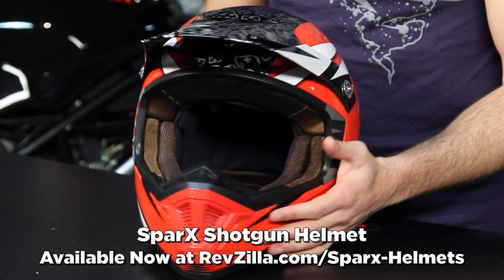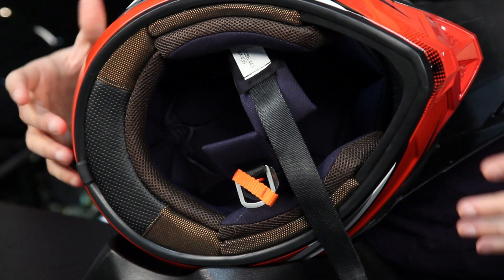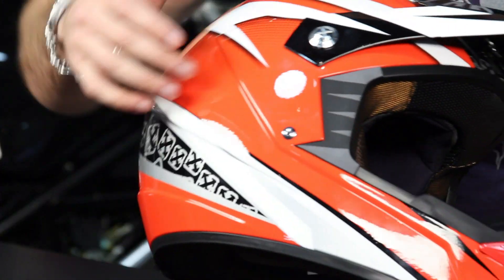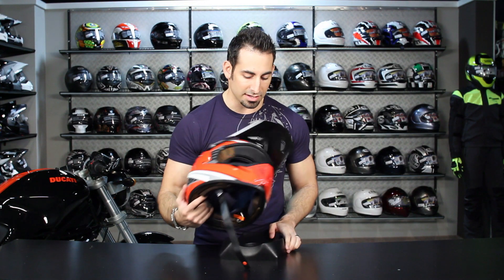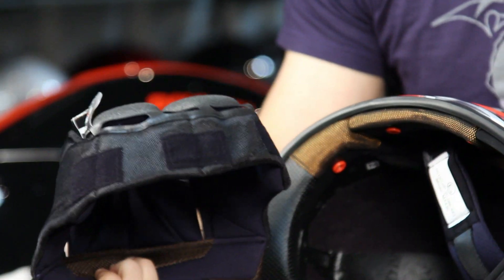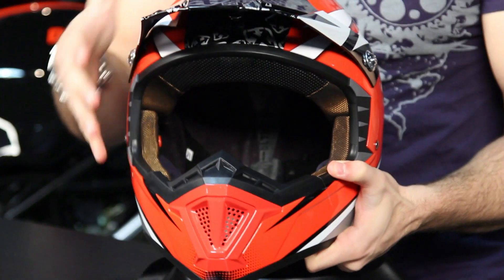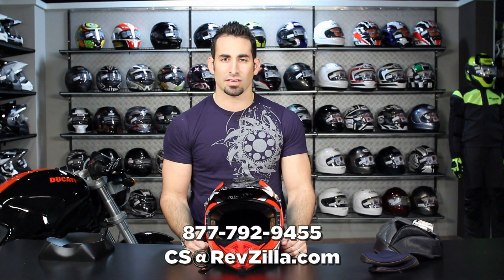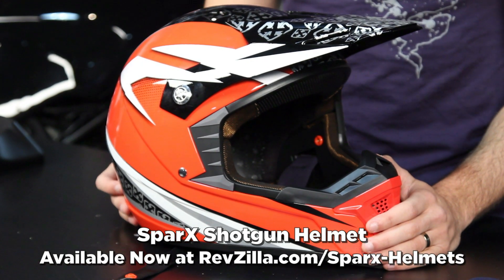Sparx Shotgun Helmet Review at RevZilla.com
Sparx Shotgun Helmet Review
 The Shotgun Helmet is the new off-road helmet offered by Sparx.  Priced very competitively, the new off-road design features a lightweight thermo composite shell.  The interior comfort liner is removable and washable and has true ventilation channels.  Include with every purchase is a spare peak, which is a nice perk, especially for a sub $120 Off-Road helmet.  Offered in Black only and in sizes XS-2XL.